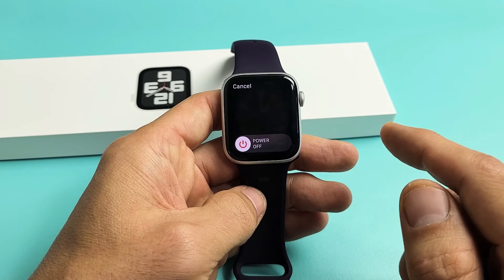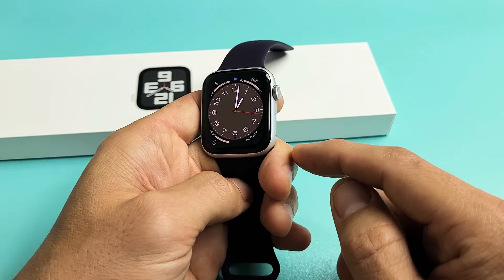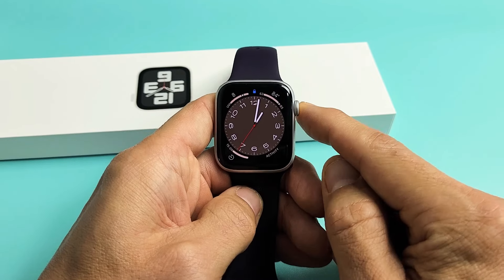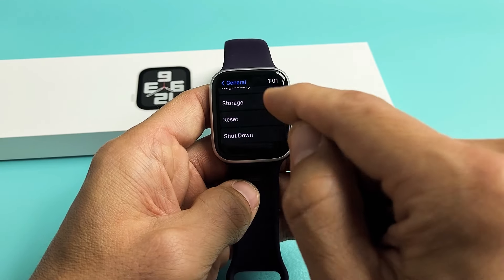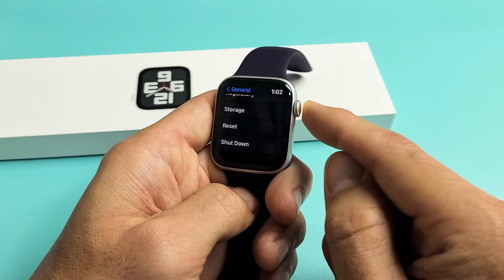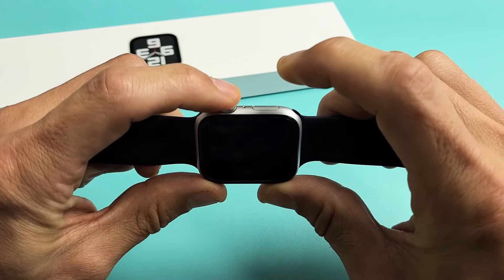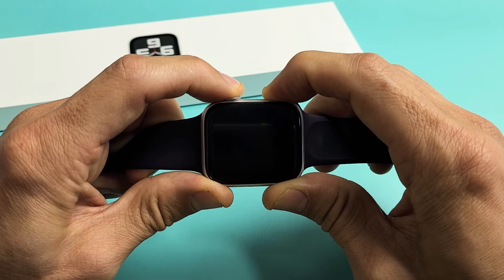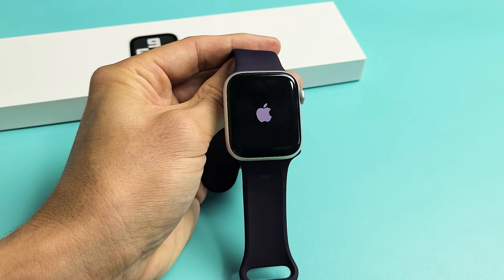Apple Watch SE 2 (2022): How to Restart or Power Off (several ways)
I show you several ways on how to restart or power down (power off, turn off, shut off) the Apple Watch SE 2 (series 2 2022).  Hope this helps.

Apple Watch SE (2nd Gen) [GPS 44mm] Smart Watch w/Silver Aluminum Case & White Sport Band - S/M. Fitness & Sleep Tracker, Crash Detection, Heart Rate Monitor, Retina Display, Water Resistant